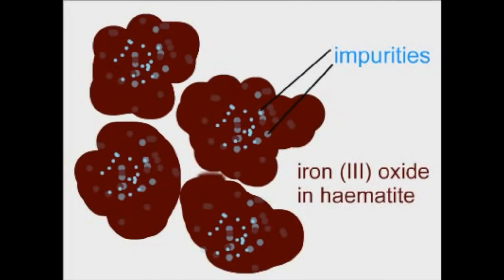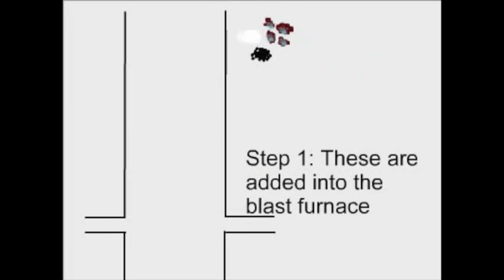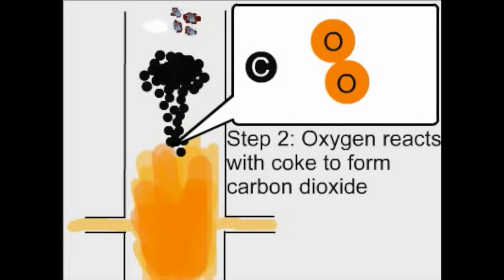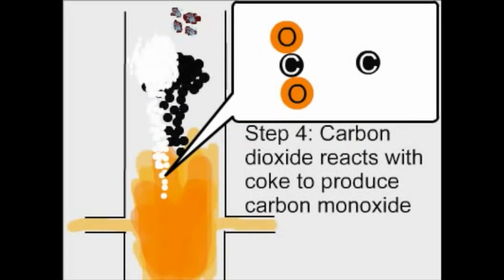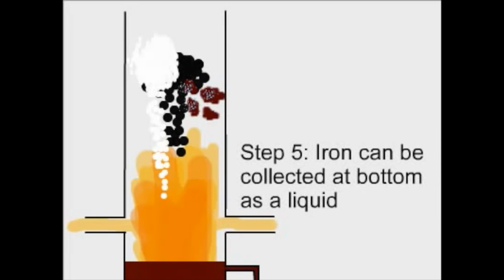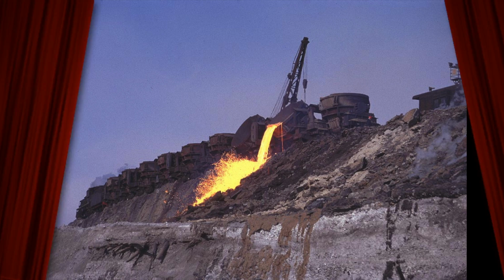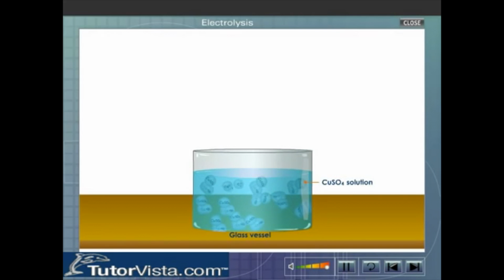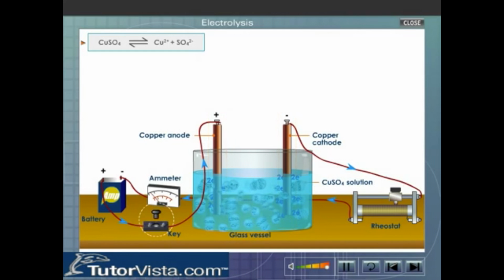Science Iron Video Haising